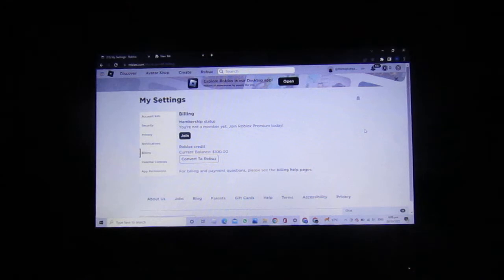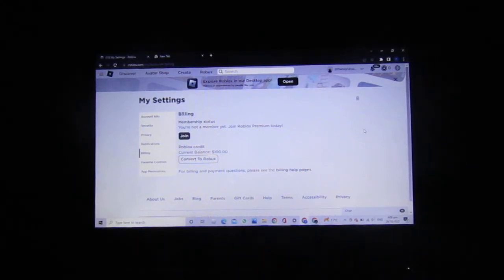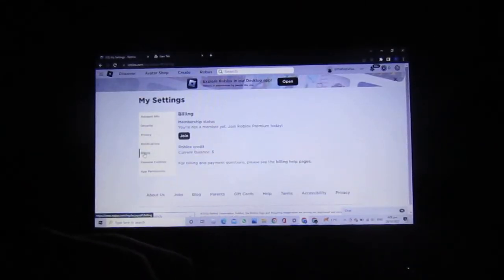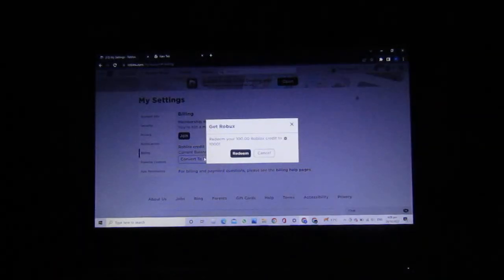How Many Robux can you get for $100 Roblox Account credit? Watch to find out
How Many Robux can you get for $100 Roblox Account credit. you can get Roblox Credit from buying Roblox gift cards that are available in stores  worldwide and Online.